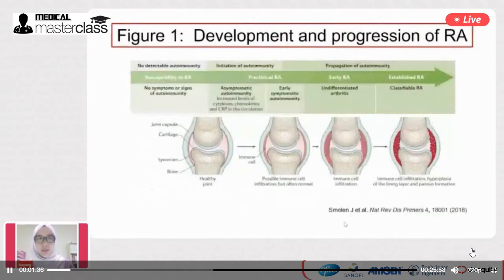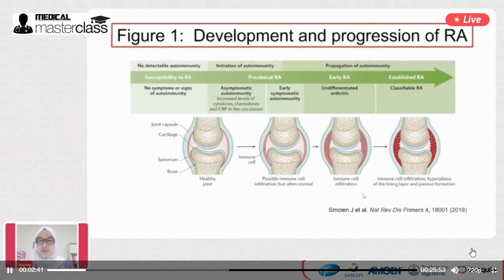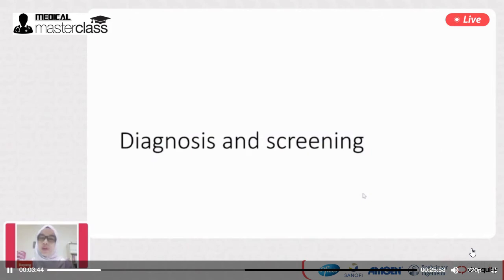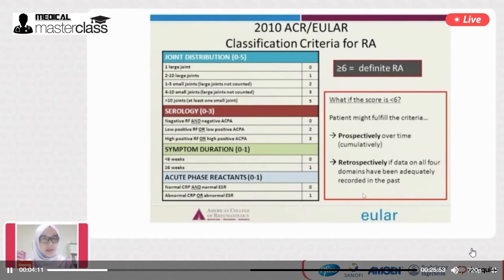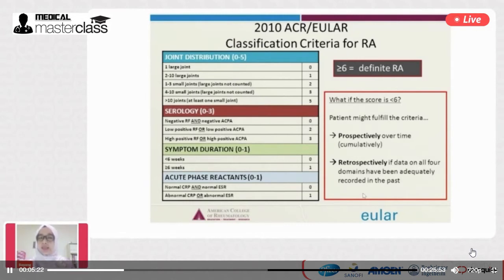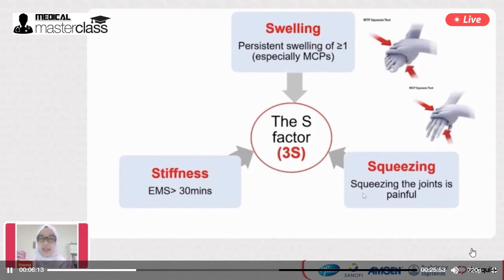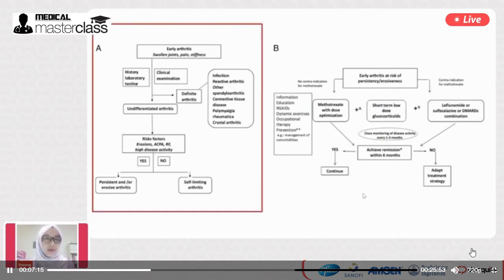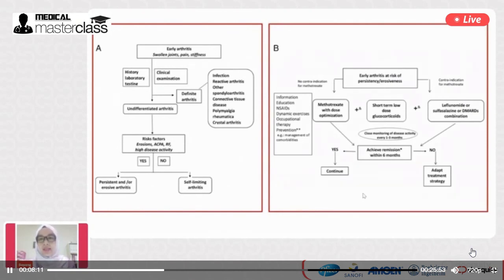RA (part 1) : diagnostic criteria and differentials